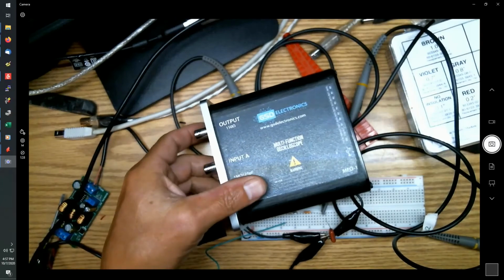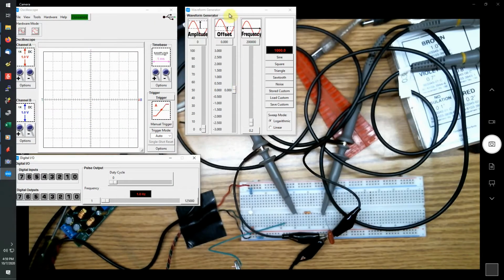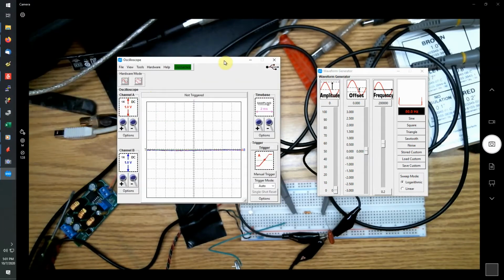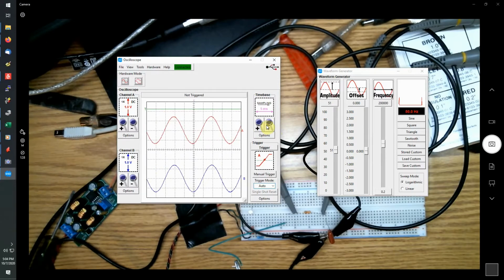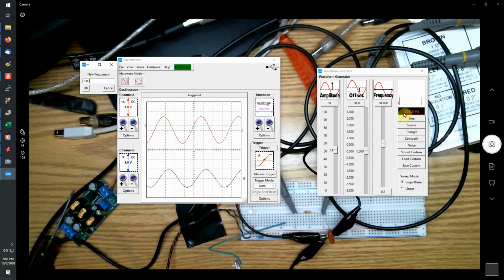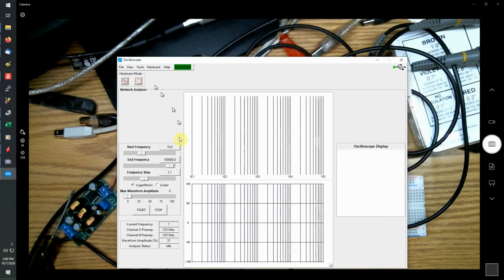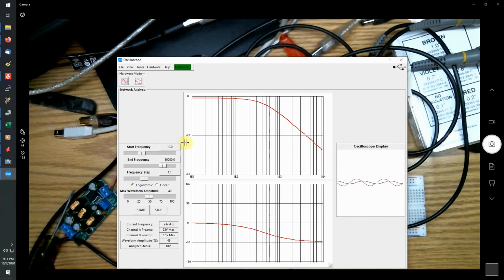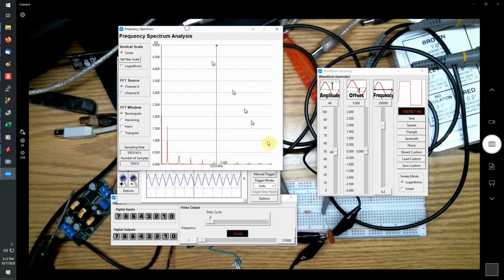MFO-1 Oscilloscope & Signal Generator